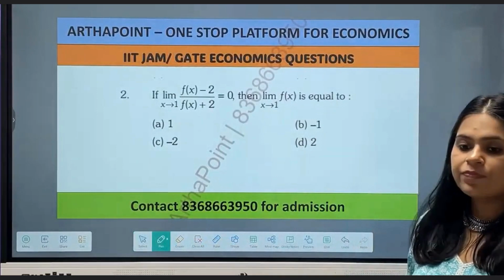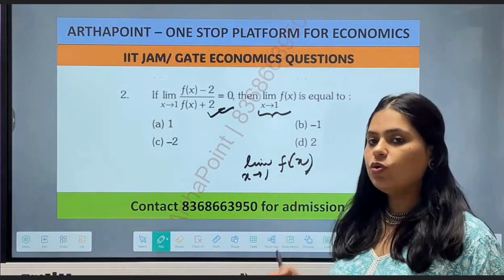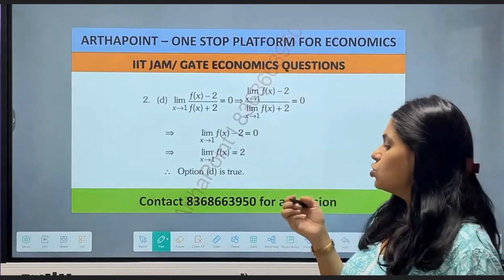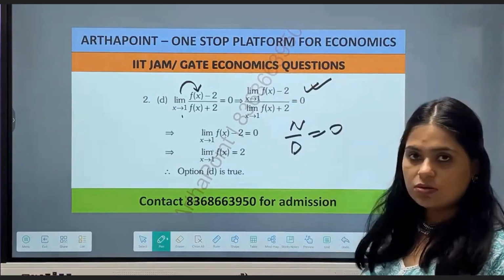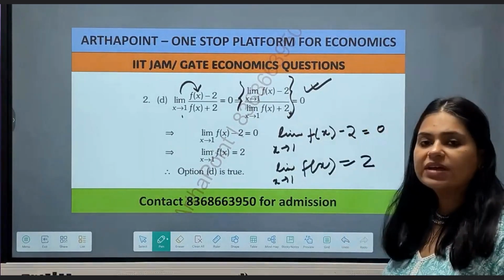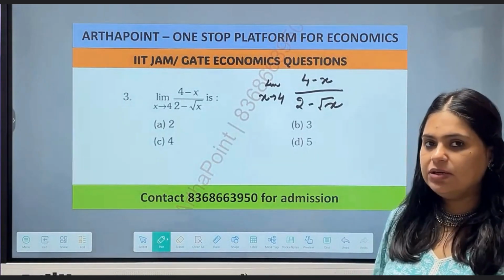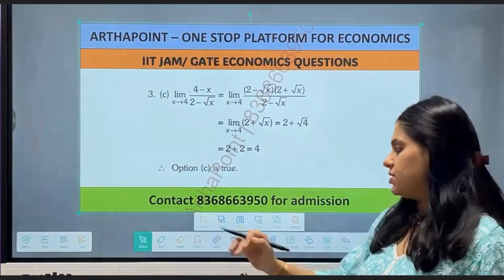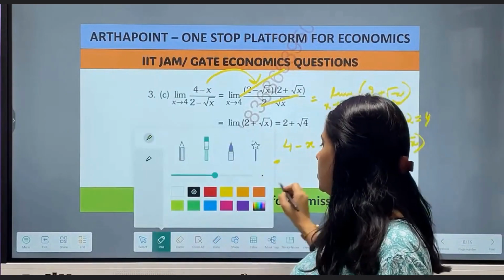Sambhav Series | IIT JAM Economics Preparation | GATE Economics Coaching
This is Question 2 & Question 3 from Part 3 on Limits & Continuity of ArthaPoint Sambhav Series for IIT JAM Economics & GATE Economics Preparations

Course:
IIT JAM Economics
GATE Economics
GIPE